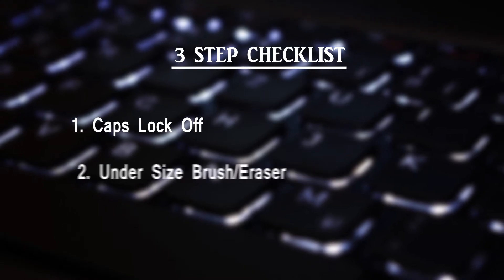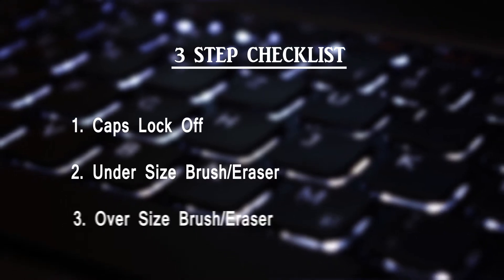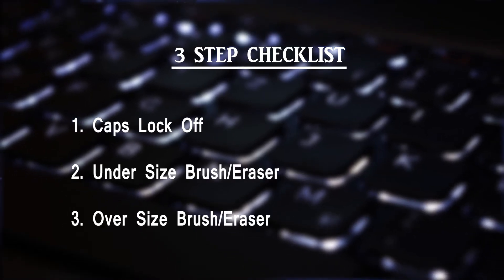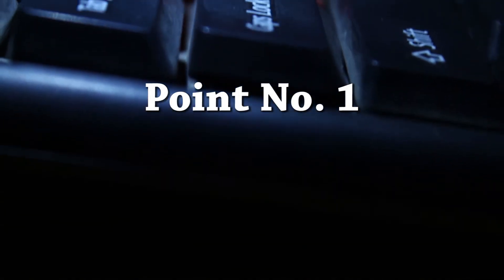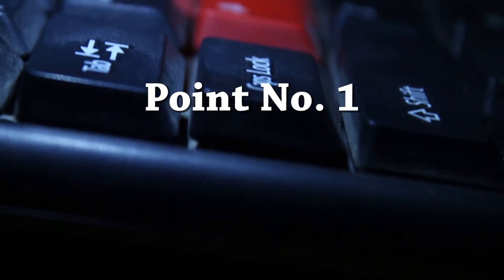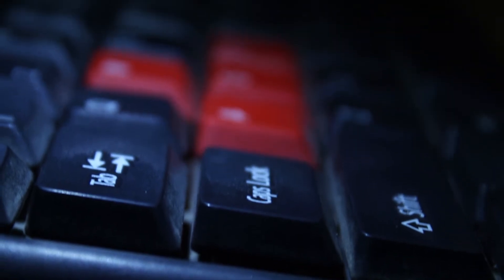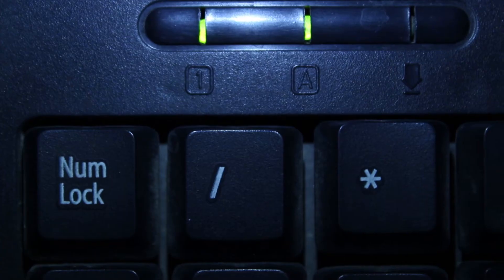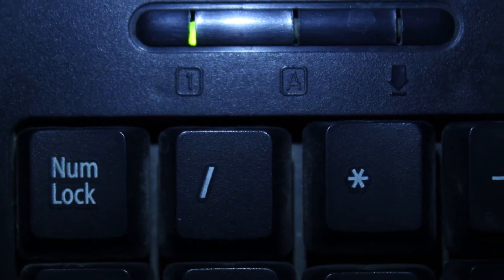Photoshop Brush Problem [Shows a Cross Instead of Circle] | Short Tutorial | Photoshop Patterns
We are presenting a video on Photoshop based common problems as titled "Photoshop Brush Problem" or "Photoshop Cursor Problem"
In this Educational Tutorial we are giving you tips which can sought out you issue in minutes.

 Even as a Photoshop beginner artist i too had faced such problems which left me insane but fortunately this time we are much more prepared and experienced.

FAQ: While using the brush tool on a layer mask of a smart object...I get crosshairs instead of a circle. I can change the brush size with the bracket keys and the size changes on the options bar, but I see a constant sized crosshair while brushing across the image.

SOLUTION:
Basically i has made a 3 step checklist which can ensure your problem to get resolved...
And they are:
1.Turn Caps OFF
2. Increase Brush size
3. Decrease Brush Size.

Well this issue is so common that i had made video on that, hope you'll like.